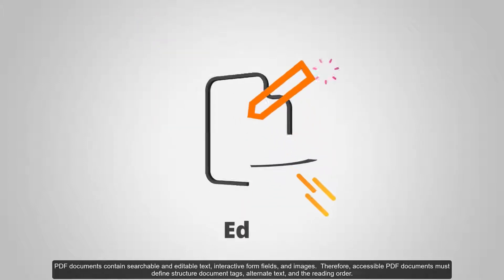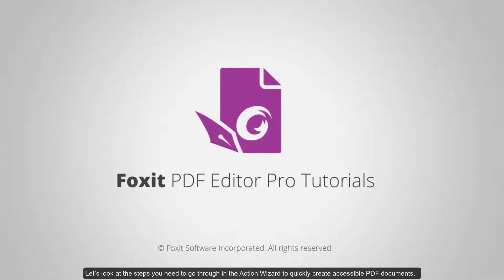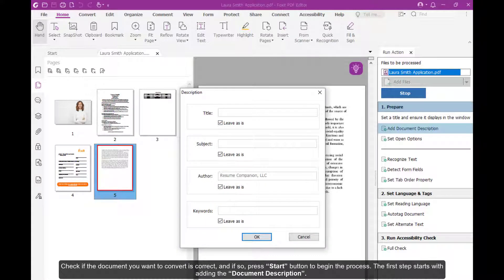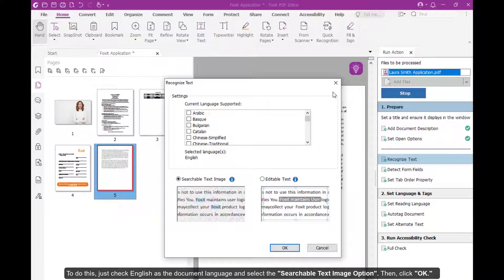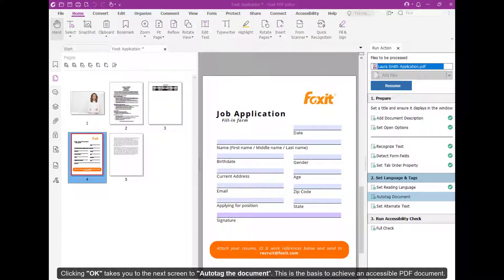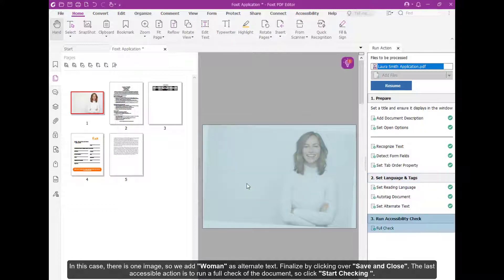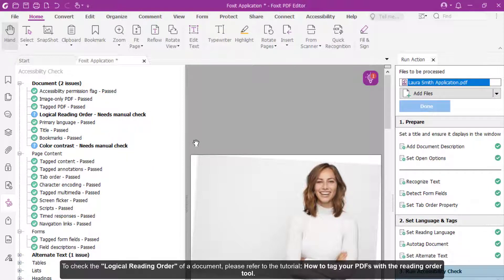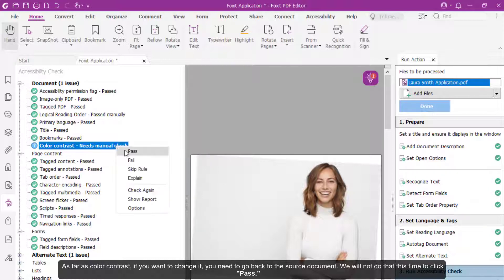Foxit Action Wizard | Accessible PDF | How to | Create accessible PDF documents with Action Wizard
𝐋𝐞𝐚𝐫𝐧 𝐡𝐨𝐰 𝐭𝐨 𝐮𝐬𝐞 𝐨𝐮𝐫 𝐅𝐫𝐞𝐞 𝐨𝐧𝐥𝐢𝐧𝐞 𝐏𝐃𝐅 𝐜𝐨𝐧𝐯𝐞𝐫𝐭𝐞𝐫 𝐭𝐨𝐨𝐥𝐬 𝐚𝐭

PDF Accessibility: How to easily make accessible PDF documents with Action Wizard.

PDF documents contain searchable and editable text, interactive form fields, and images. Therefore, accessible PDF documents must define structure document tags, alternate text, and the reading order.

This tutorial will show you the steps you need to go through in the Action Wizard to quickly create accessible PDF documents.